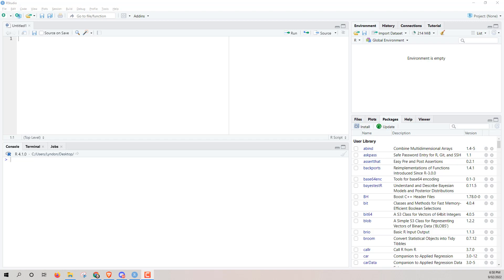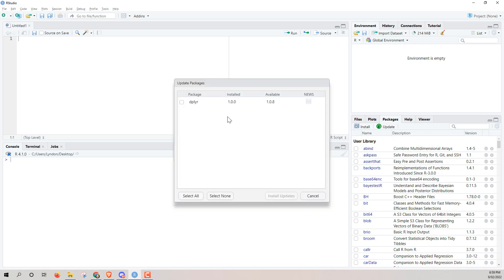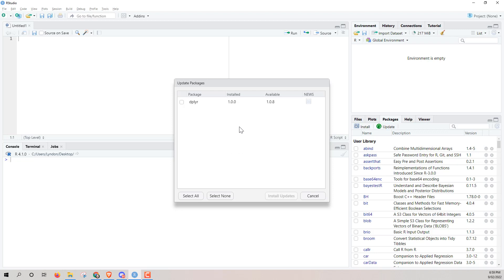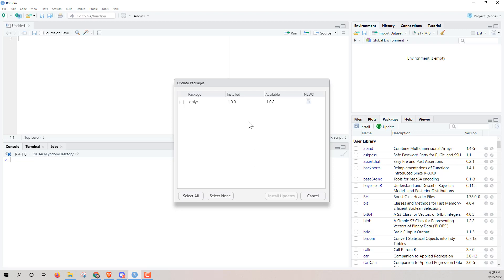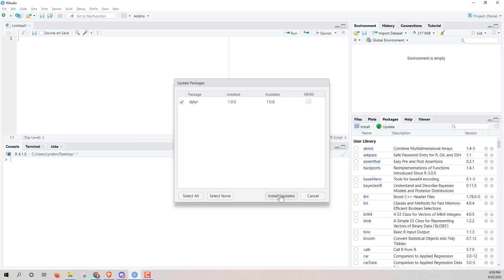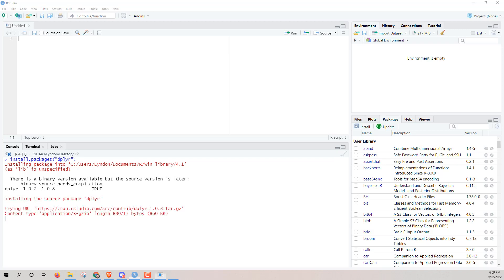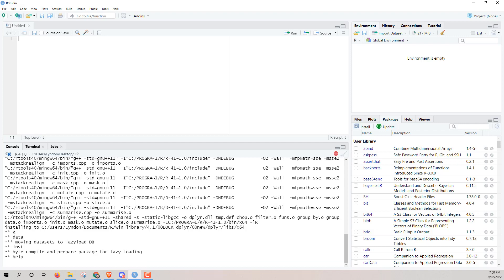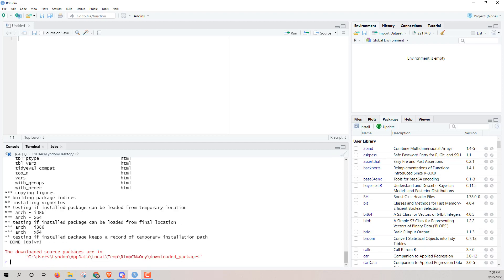How (and why) to update packages in R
In this video I explain how to update packages in R and why it is good to do this regularly.